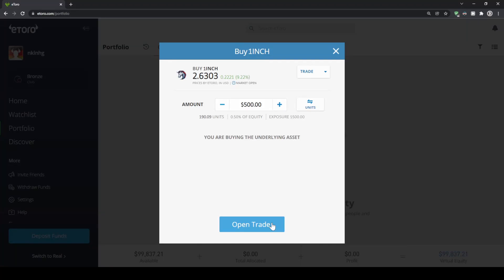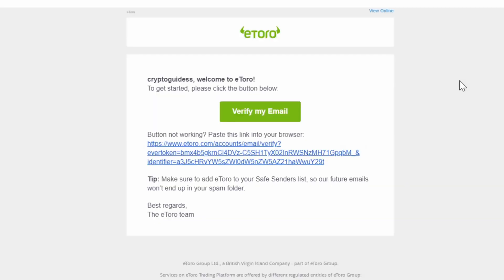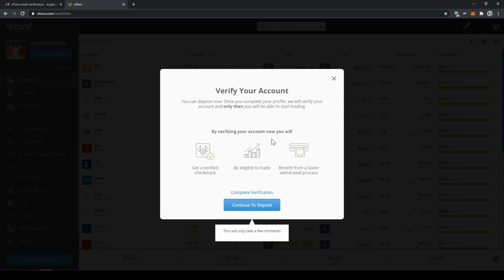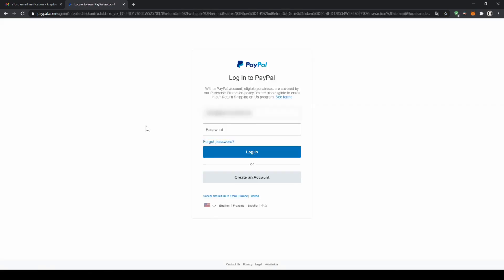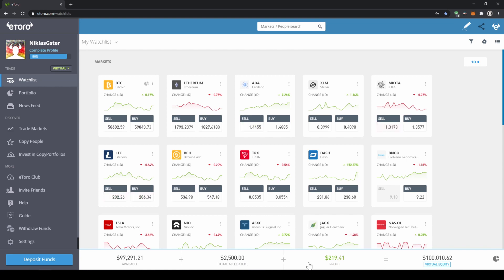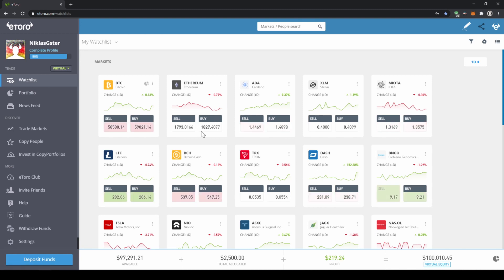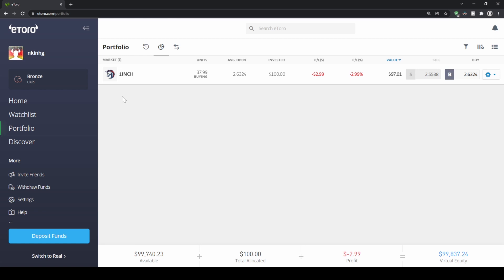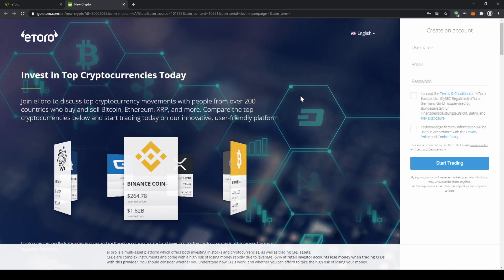How to buy 1INCH CFD with PayPal on eToro ✅ Step-by-Step Tutorial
US: Cryptocurrency is offered by eToro USA LLC (“the MSB”) (NMLS: 1769299) and is not FDIC or SIPC insured. Investing involves risk. CFDs are not available for US users.
Other countries: eToro is a multi-asset investment platform. The value of your investments may go up or down. Your capital is at risk.

This video will explain you how to buy 1INCH on eToro in a few simple steps.

⏱️Timestamps⏱️
00:00 Introduction
00:22 Sign up on eToro
00:57 Complete Profile
01:40 Deposit money with PayPal
02:22 How the platform works
03:44 How to buy 1INCH
04:21 How to sell back 1INCH
04:50 Get started now